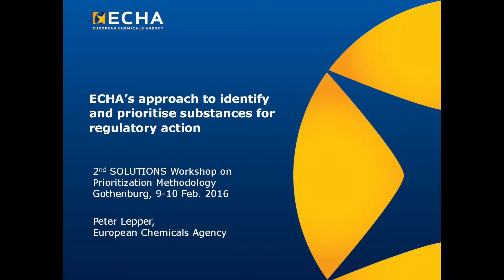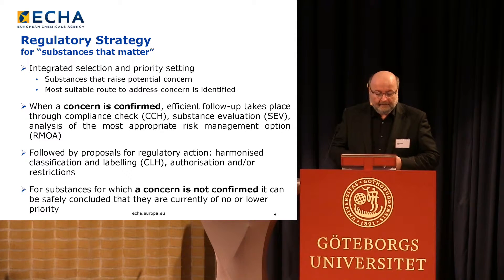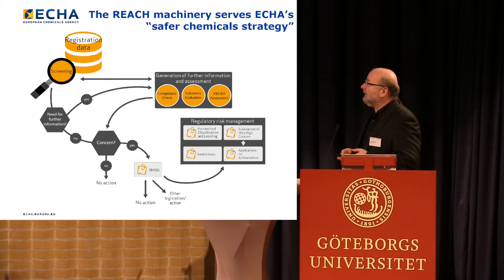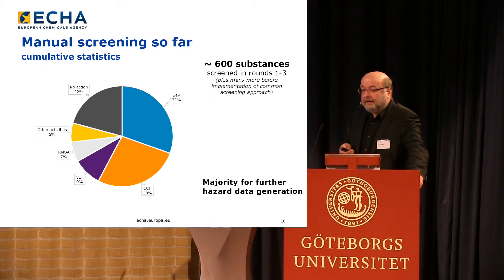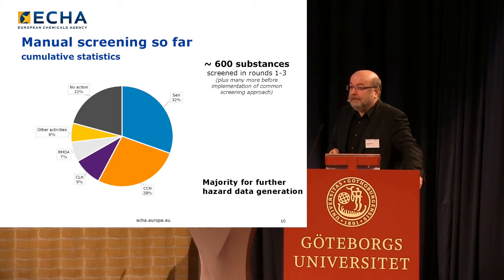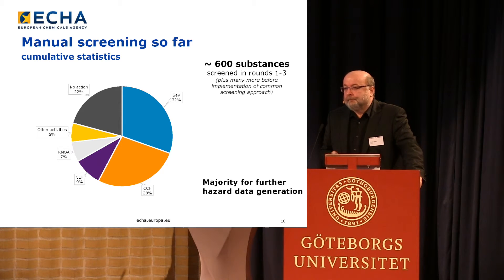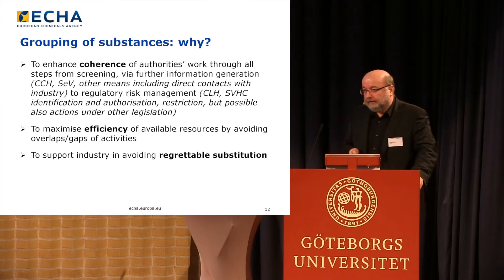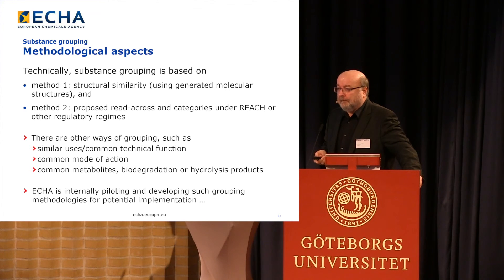Peter Lepper - ECHA’s approach to identify and prioritise substances for regulatory action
Seminar held at 2nd SOLUTIONS Workshop on Prioritization Methodologies jointly held with the FRAM Center 9 – 10 February 2017 at the Wallenberg Conference Center, University of Gothenburg, Sweden.